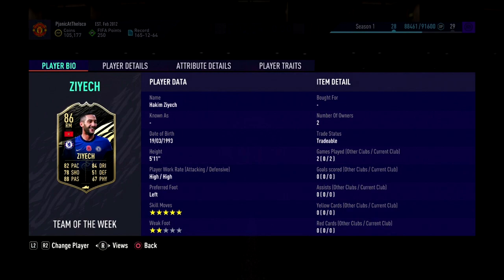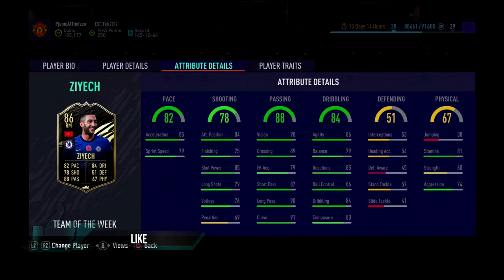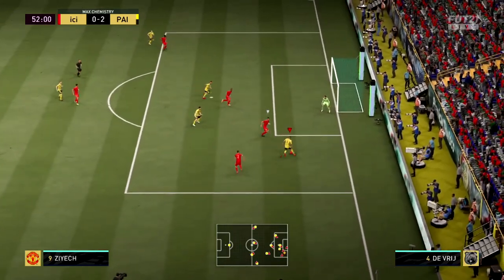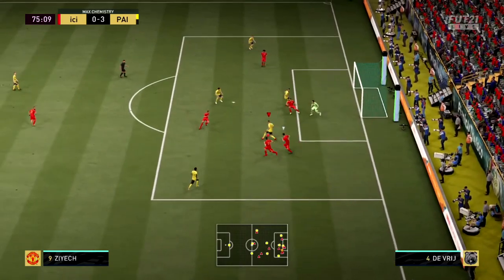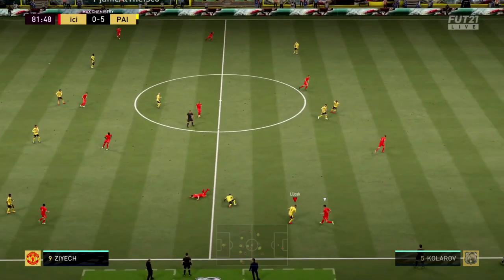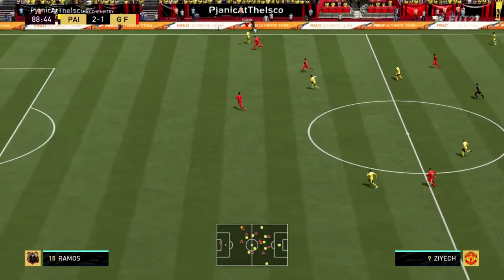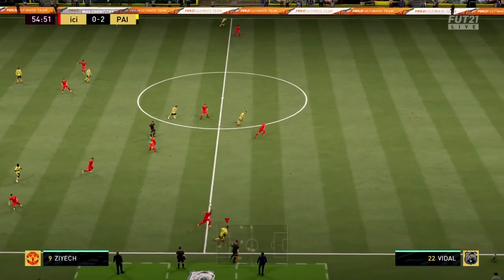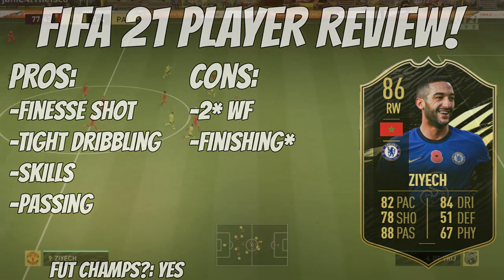FIFA 21 ULTIMATE TEAM | 86 INFORM HAKIM ZIYECH PLAYER REVIEW!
86 rated inform Hakim Ziyech player review in Fifa 21 Ultimate Team. In this video, I review the 86 rated inform Hakim Ziyech in Fifa 21 Ultimate Team. This inform Hakim Ziyech costs around 60k in the Fifa 21 Ultimate Team Transfer Market. There are many good RW cards in the Premier League in Fifa 21 Ultimate Team, today we look to see how inform Hakim Ziyech compares to the other wingers in Fifa 21 Ultimate Team.

IJJosh YouTube Channel:
Fifa 21 Ultimate Team tips, tutorials and tricks. I teach people how to make coins in Fifa 21 Ultimate Team, the best ways to invest to make coins and to play the game on a budget. Fifa 21 Ultimate Team Gameplays of all new cards that release!

Video Titles are:
FIFA 21 FGS Swaps Cards
FIFA 21 Football Global Series Swaps Cards
Fifa 21 Hakim Ziyech
Fifa 21 Ultimate Team Hakim Ziyech
Fifa 21 Ziyech
Fifa 21 Ultimate Team Ziyech
Fifa 21 Inform Ziyech
Fifa 21 Ultimate Team Inform Ziyech
Fifa 21 Inform Hakim Ziyech